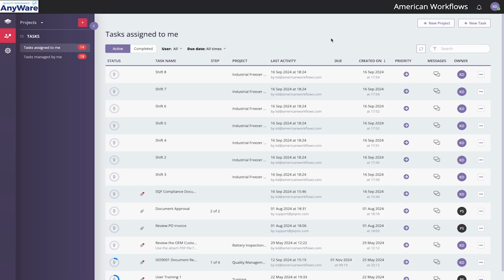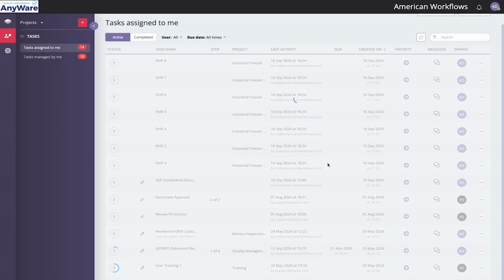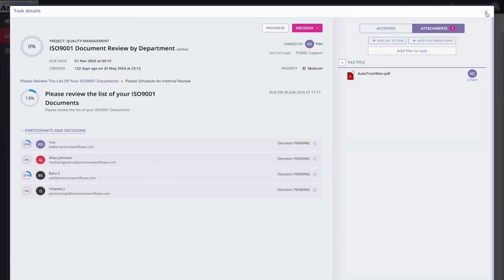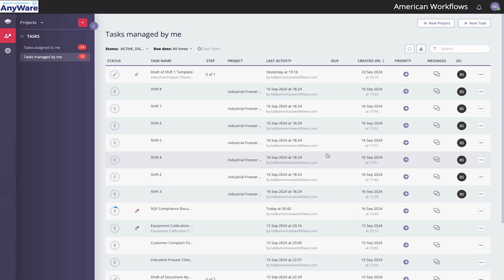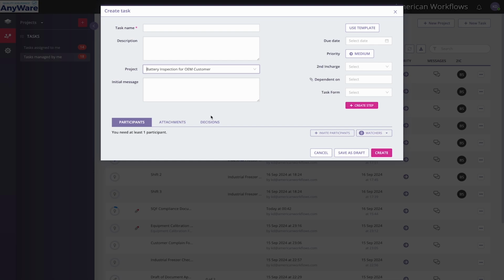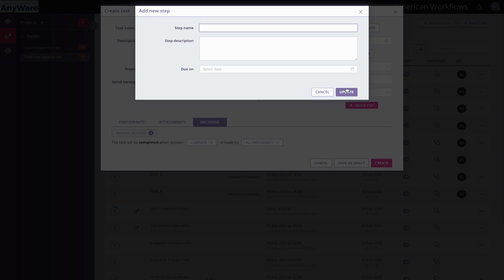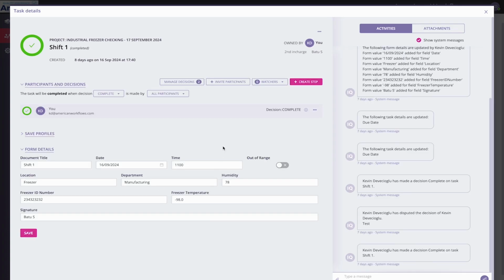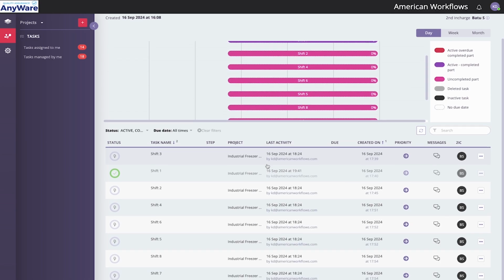Quality Assurance AnyWare Compliance Project Management in Healthcare Industry